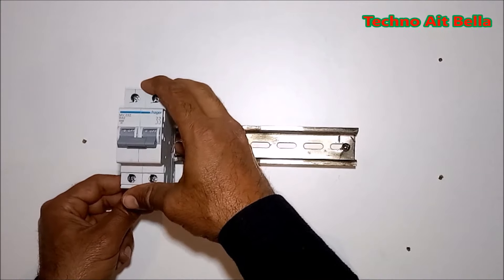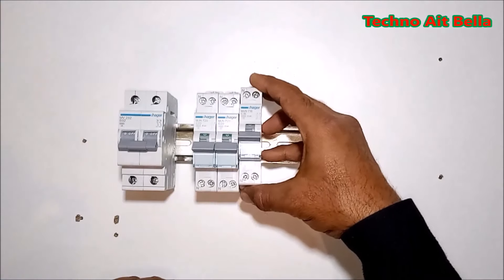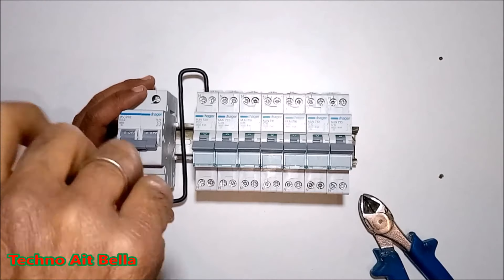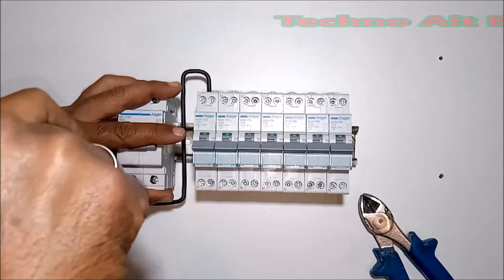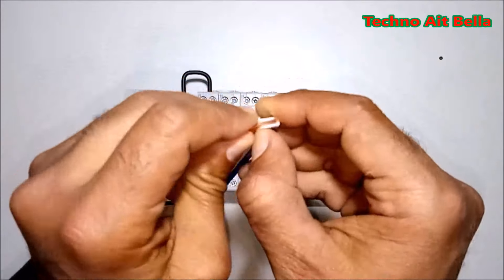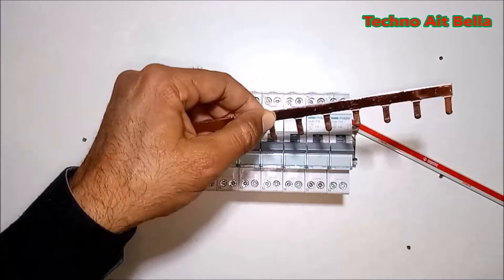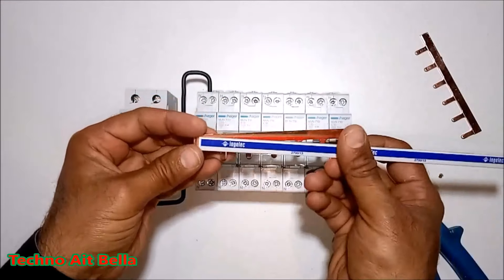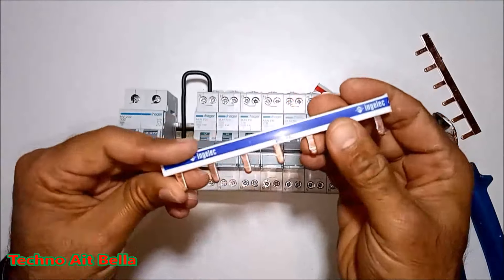Branchement d'un tableau électrique facilement. disjoncteurs DPN تركيب القواطع في طابلو بكل سهولة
single phase electrical wiring diagram
تركيب المفاتيح الكهربائية
 installation of electrical switches.
تركيب القواطع الكهربائية
تركيب لوحة الكهرباء المنزلية ثلاثية الطور
كيفية تركيب القواطع الكهربائية في موزع الكهرباء ثلاثي الطور بالمنزل
توصيل الفاصل الكهربائي الثنائي
طريقة توزيع الكهرباء في المنزل
تركيب الطبلون الكهربائي ثلاثي الطور
الفاصل الكهربائي
تعلم كيف تركب الفاصل الكهربائي
الكهرباء المنزلية
تركيب القواطع الكهربائية في موزع الكهرباء
موزع الكهرباء المنزلية
comment brancher les disjoncteurs
alimentation disjoncteur
disjoncteur différentiel
branchement disjoncteur bipolaire
tableau électrique
branchement prise tableau électrique
Tableau électrique triphasé complet
comment brancher un tableau électrique triphasé
câbler le tableau électrique
comment brancher un disjoncteur
disjoncteur bipolaire
disjoncteur P+N
DPN
ajouter un disjoncteur dans un tableau électrique
brancher le tableau de protection électrique
disjoncteur unipolaire
disjoncteur de protection
électricité domestique